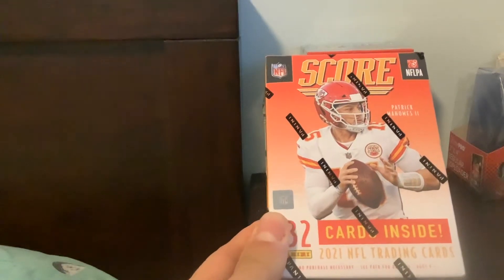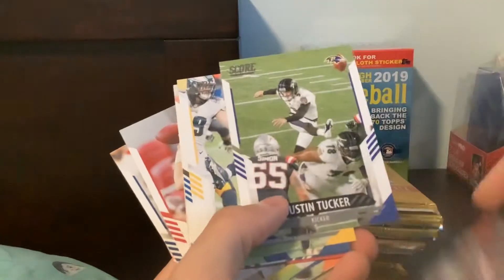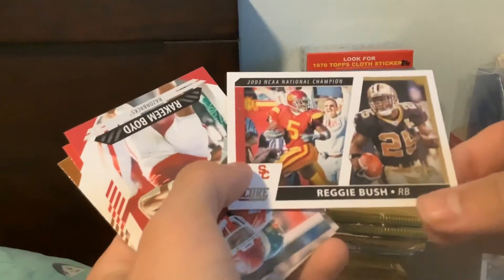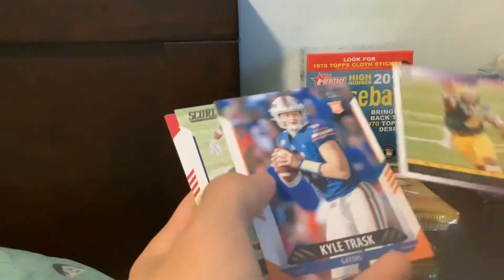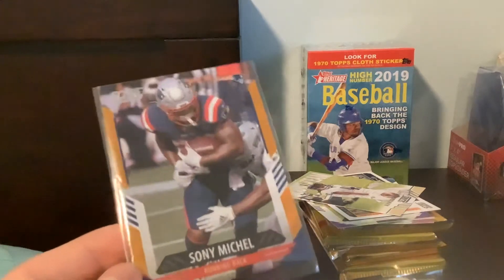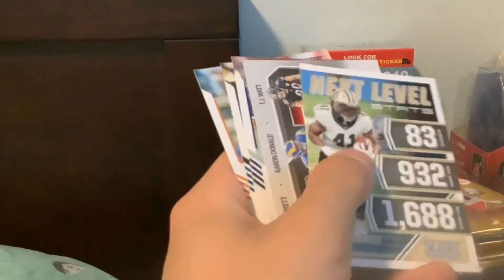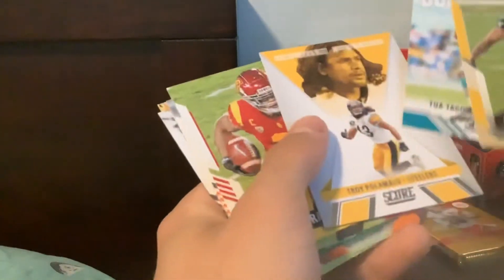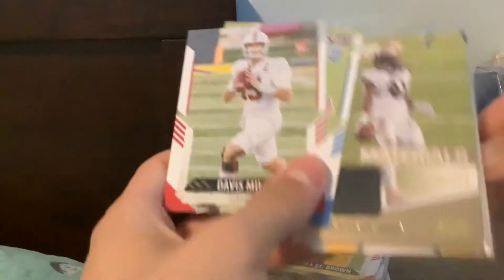2021 Score Football Blaster Box Opening Pc Hit